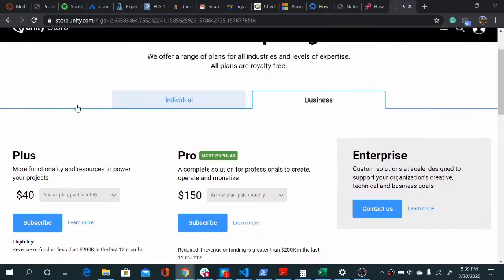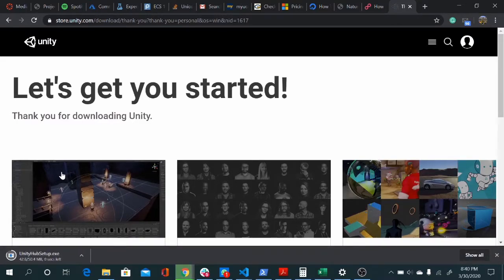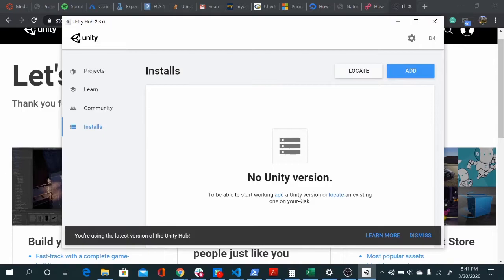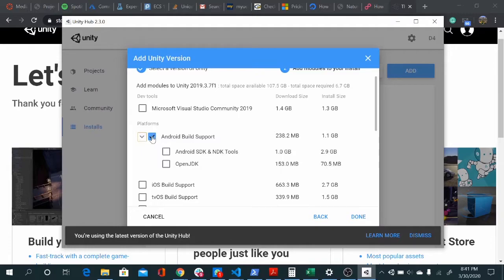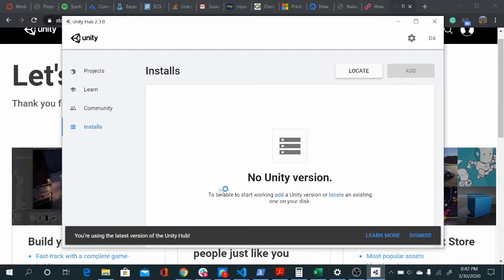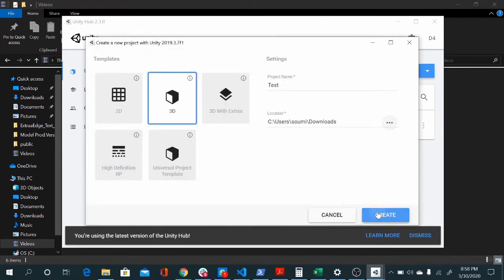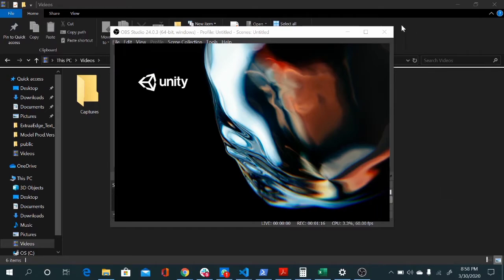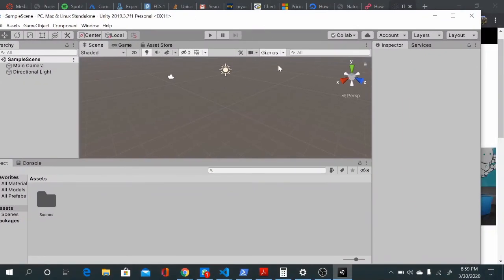Visual Studios Unity Installation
Learn how to install Unity and prepare for our workshops!